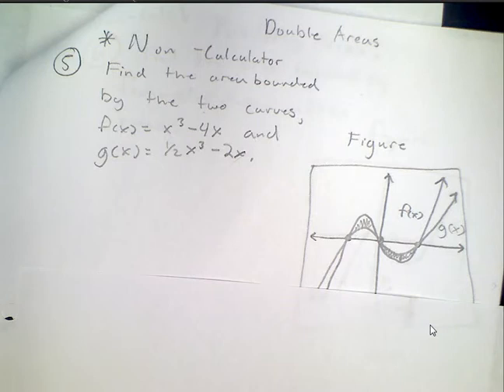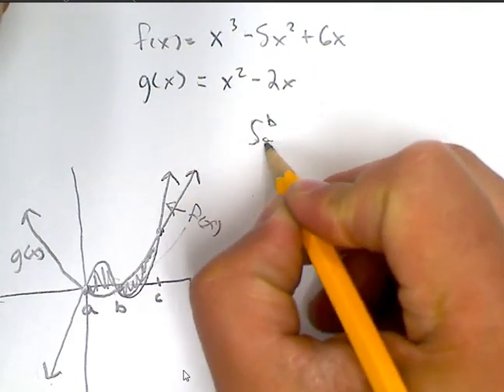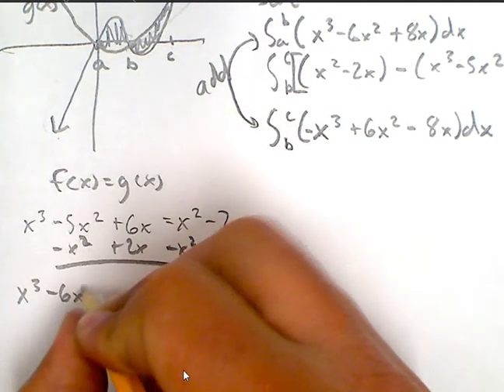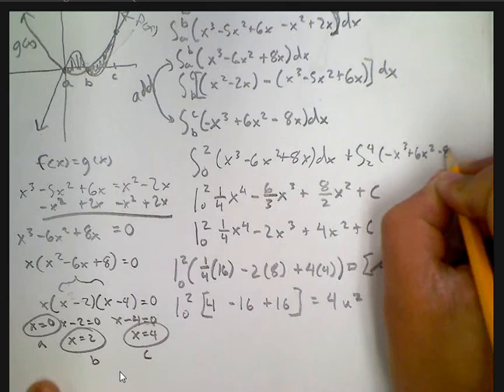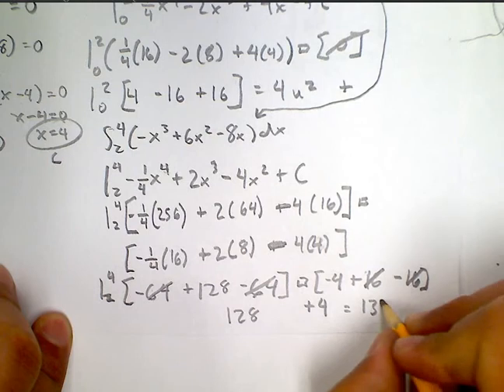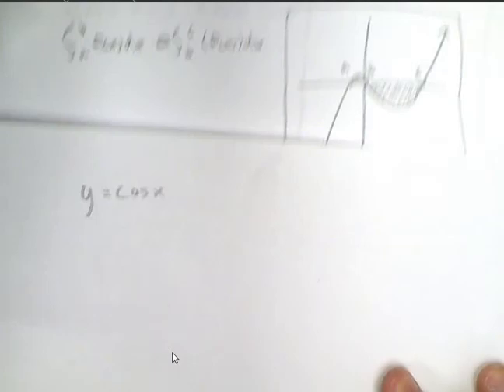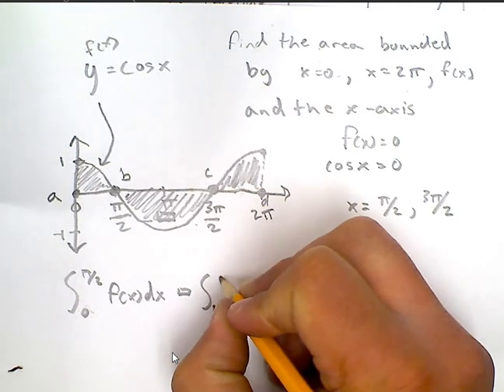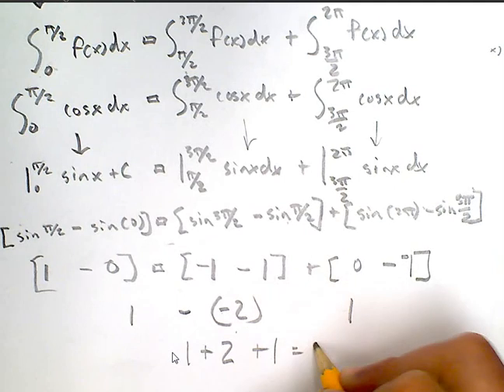examples for 5 and 6